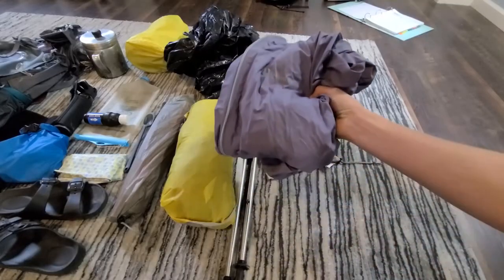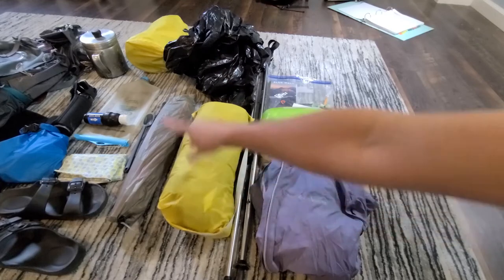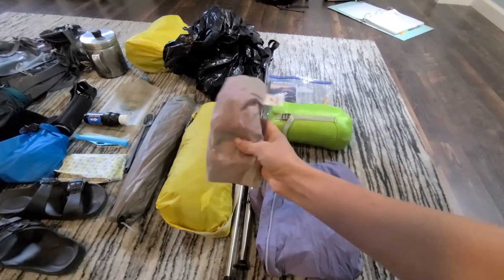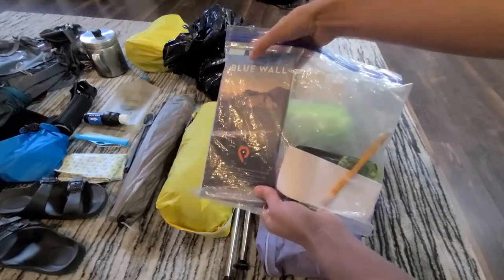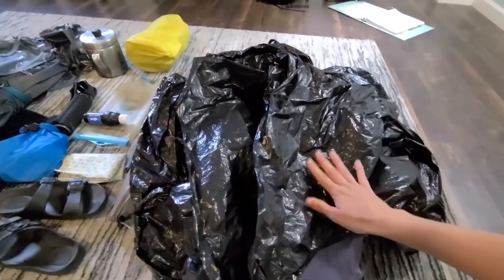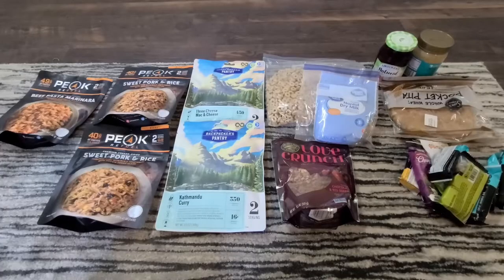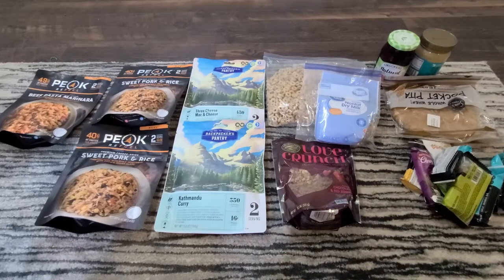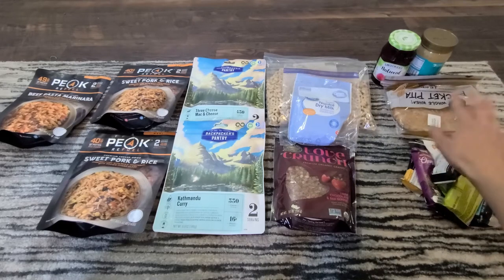Trip Planning Series #4 - Gear and Packing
This video is all about packing and gear. The forecast is looking about the same since we last checked with a possibility for rain one of those days. So a rain jacket is going to be a vital piece of gear for this trip! I won't be going through every piece of gear in my pack. Instead, I'll just be going over the most important pieces for this specific trip. So here are the top gear items I'd like to highlight...  Read the blog post and check out the gear and meals overview from the video HERE:

I hope you enjoyed this video. Next time we're going to be on the trail. Hopefully all the planning and preparation we did for this trip will pay off!

I hope you enjoyed this video. Next time we're actually going to be on the trail. Hopefully all the planning and preparation we did for this trip will pay off!

Music featured in this video: "Fountains of Burgundy" by Jahzzar and "Carry On" by The New Valleys